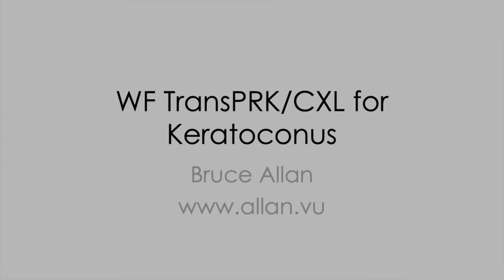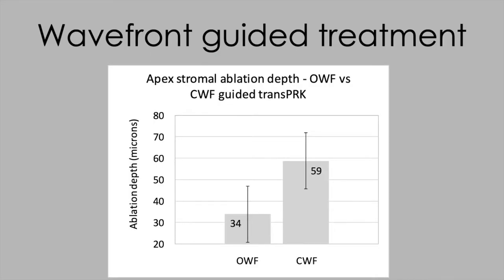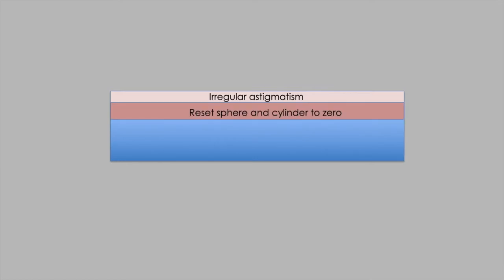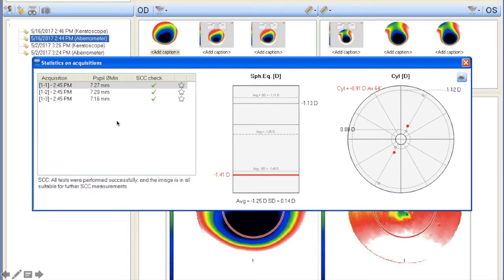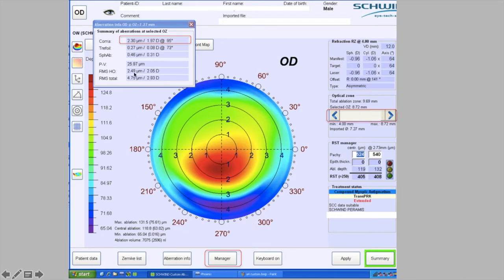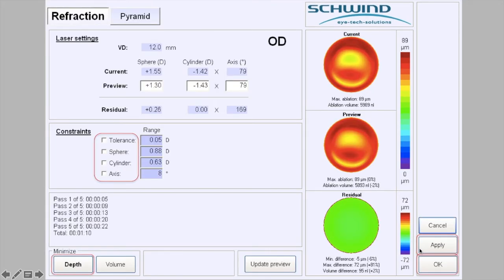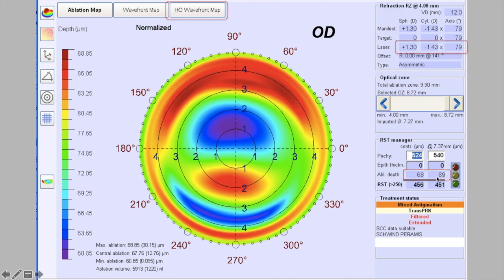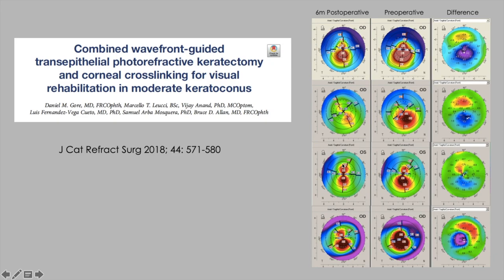Combined TransPRK and Corneal Crosslinking for early keratoconus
Programming walk-through for wavefront-guided TransPRK using the Manager function in Schwind CAM software and commentary on combined TransPRK and Corneal Crosslinking for visual rehabilitation in early stage keratoconus